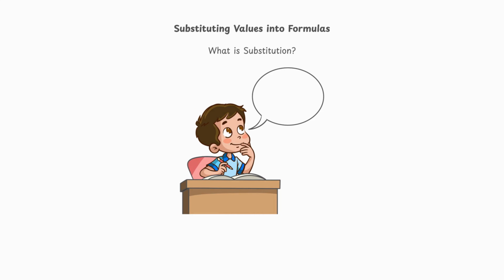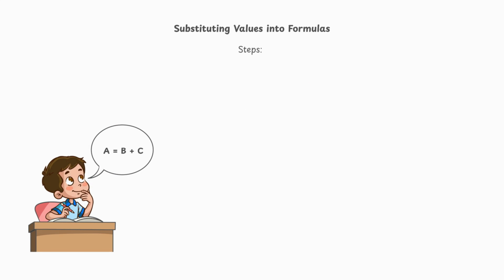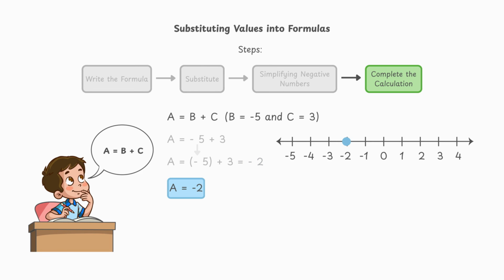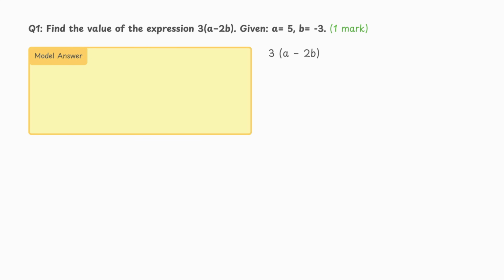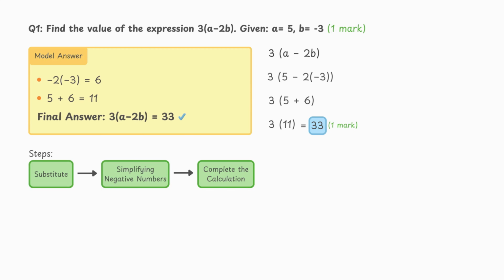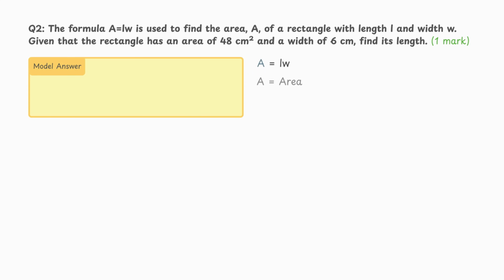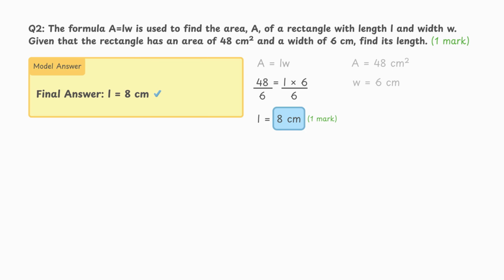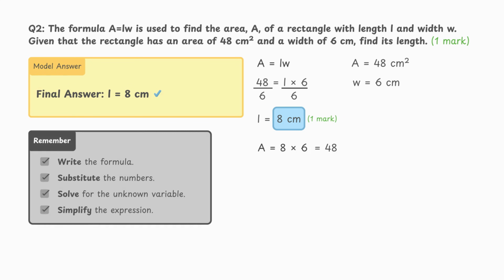GCSE Mathematics | Substituting Values Into Formulas | Explained + Worked Examples